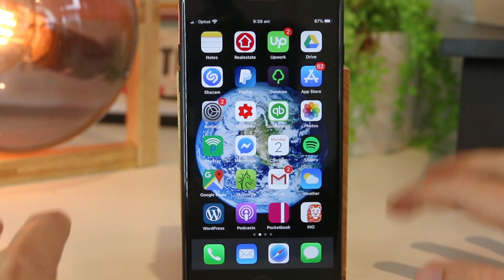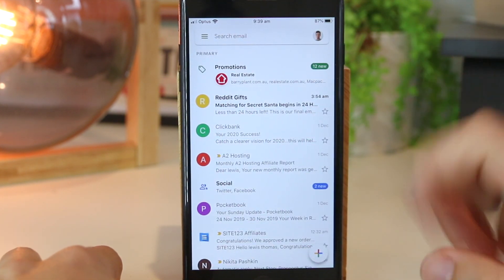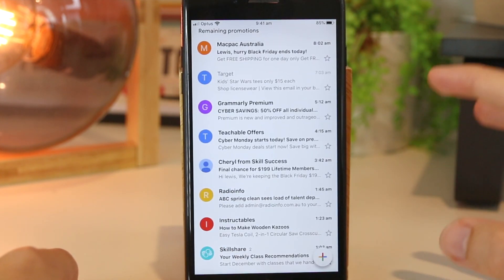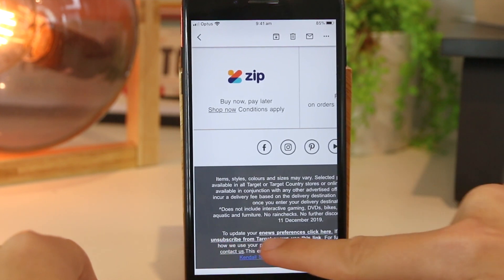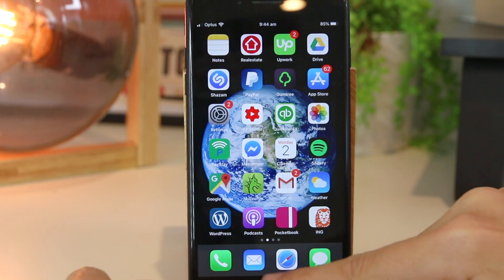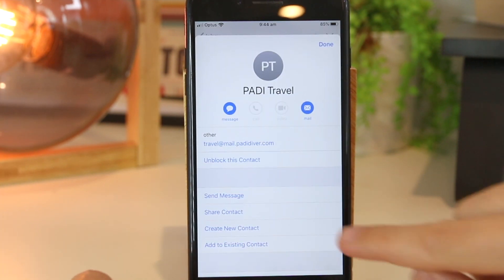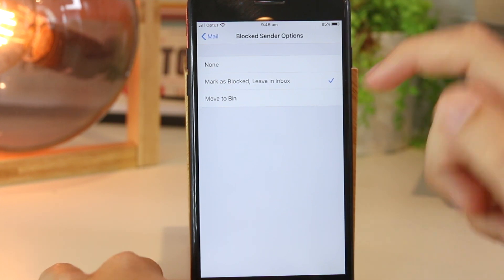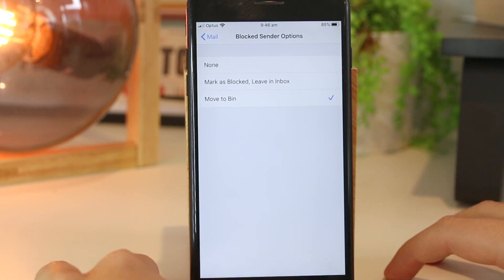How to Block Emails on iPhone/ iPad 🚫 [3 BEST METHODS!!]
How to Block Emails on iPhone! I will show you 3 great ways in which you can block emails on your iPhone/ iPad device in the Gmail and Apple Mail app so you won't be receiving anymore annoying of spam emails in your inbox!